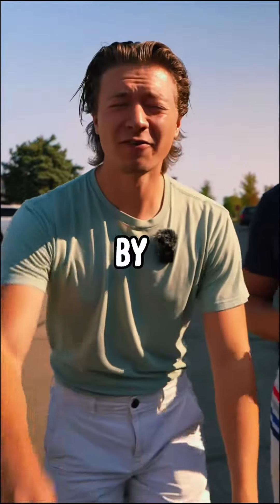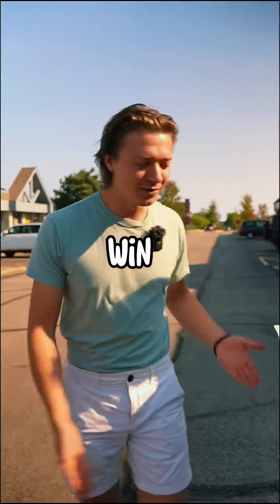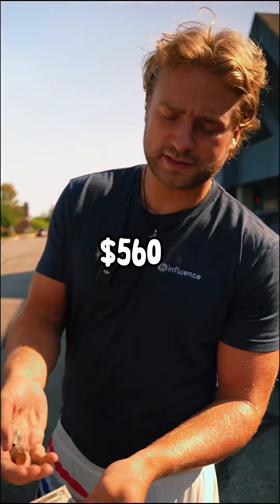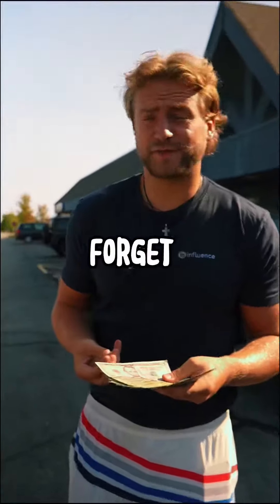How to always win in Gambling